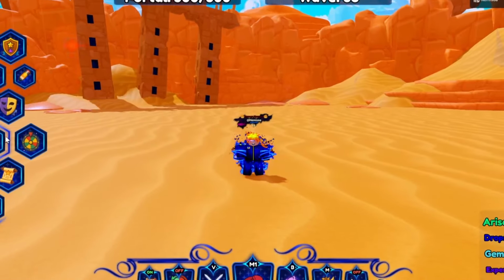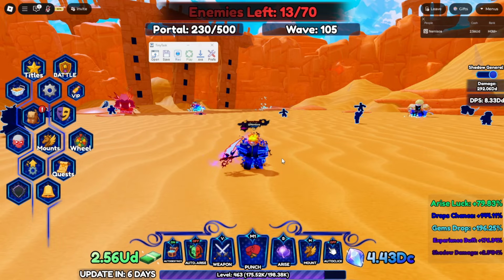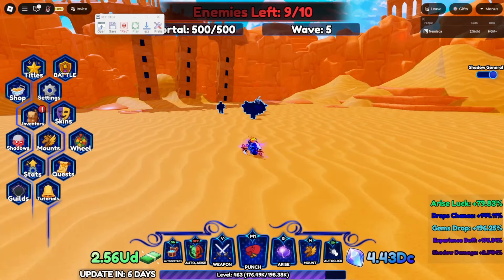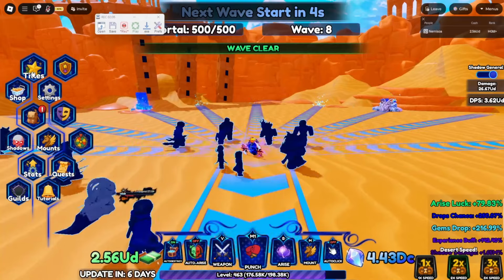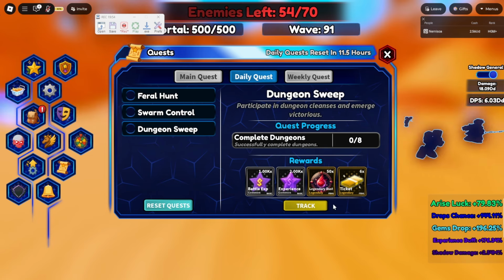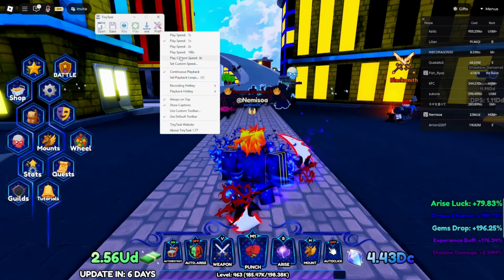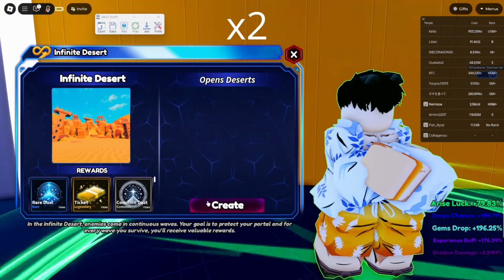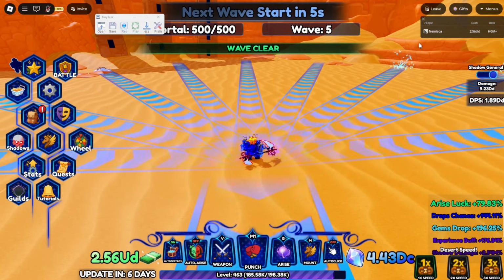Arise Crossover - How To Get Tickets & Cores VERY FAST AFK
CAP: I made the Thumbnail :)
📱UgPhone👇 use Link or Code "junkun" for free gems & 40 hours:

0:00 Intro
0:22 Tiny Task Download / Setup
0:50 How To Get Cores / Tickets AFK
5:17 UgPhone Setup